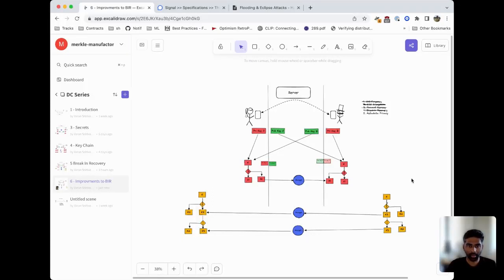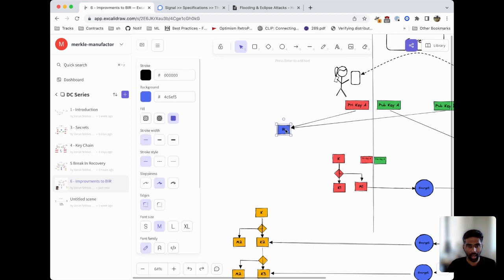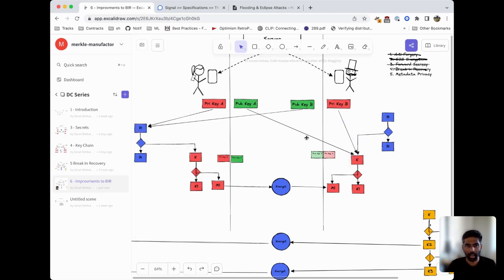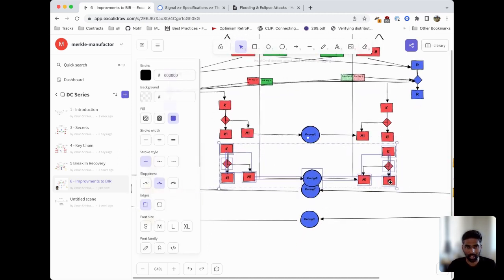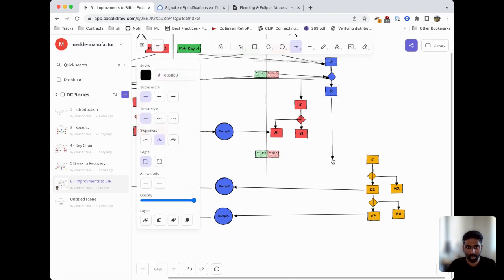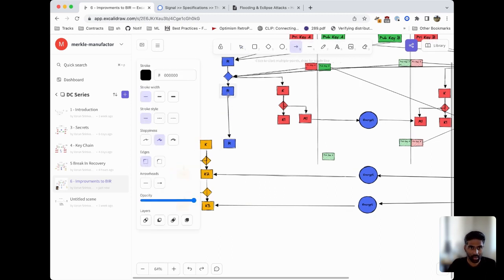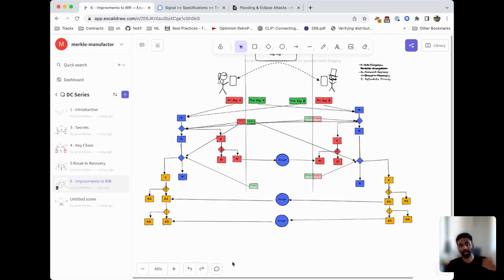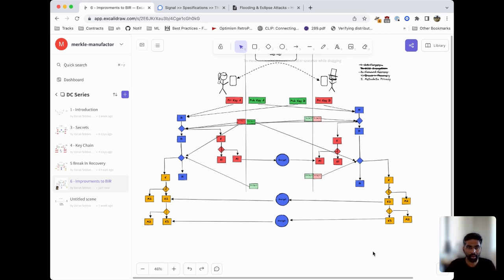Farcaster: Double Ratchet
Simplifying our break-in recovery system using an additional ratchet